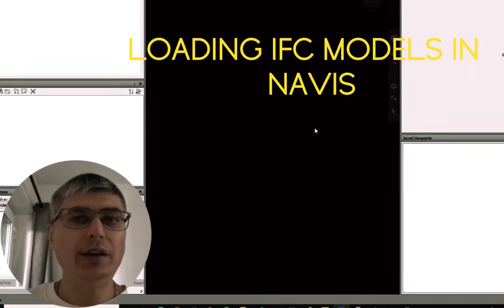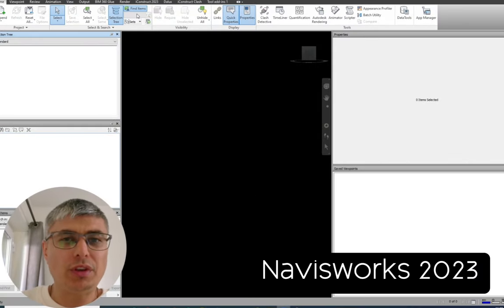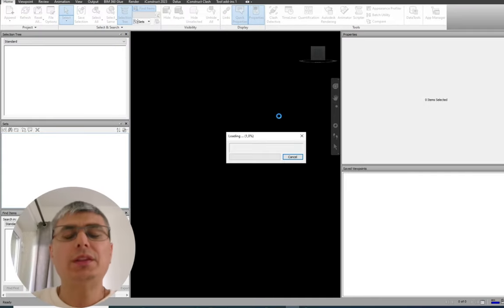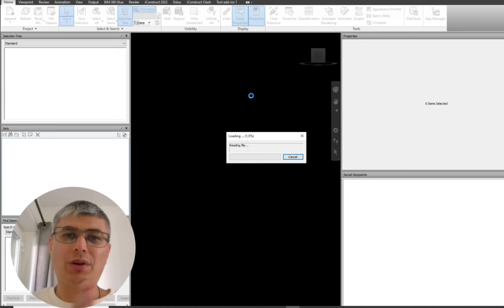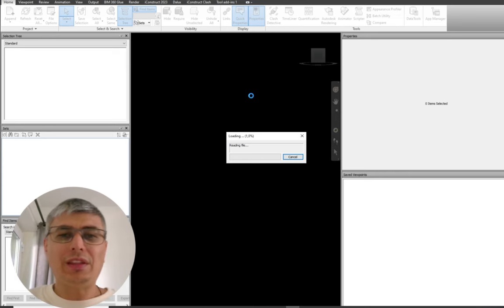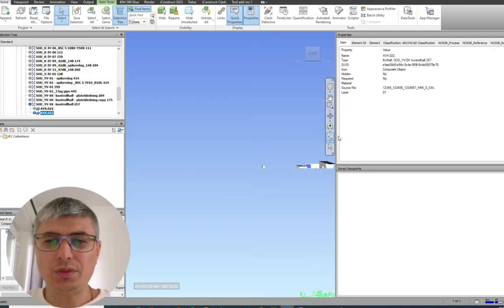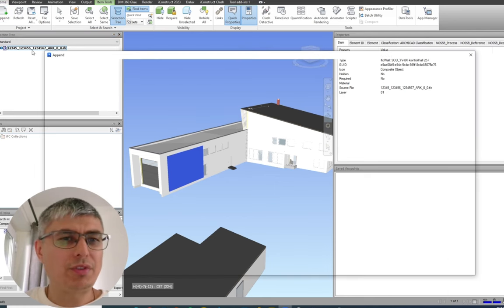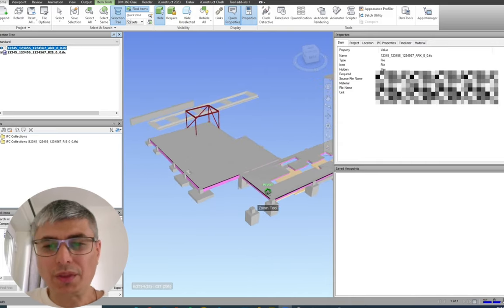IFC Model in Navisworks: Everything you NEED To Know!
Learn how to import an IFC model in Navisworks with this step-by-step tutorial. This guide will show you how to easily bring your IFC files into Navisworks for coordination and clash detection.